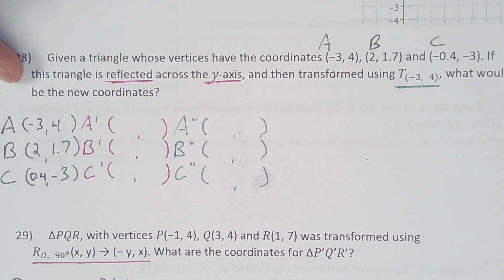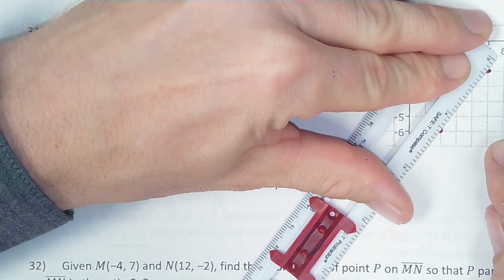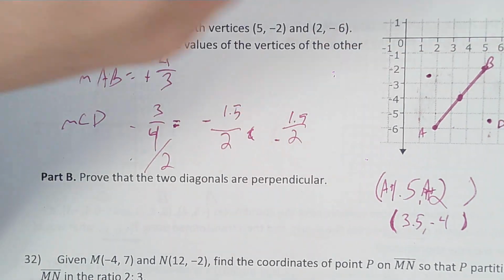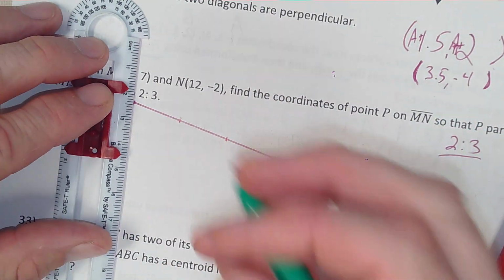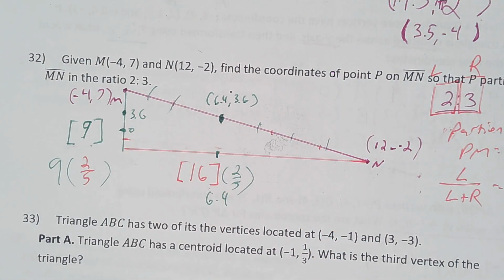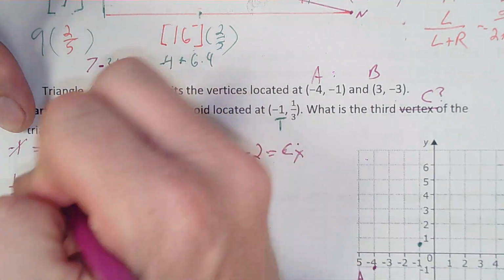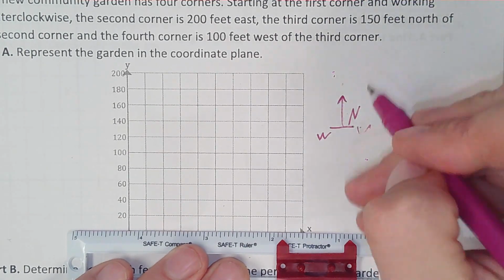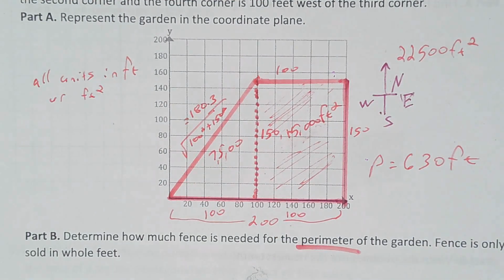EOC Review 28-35